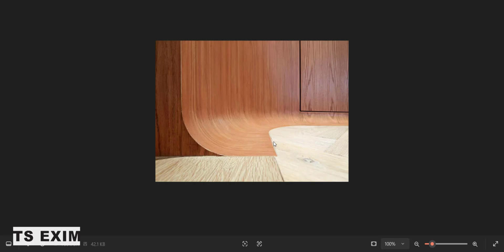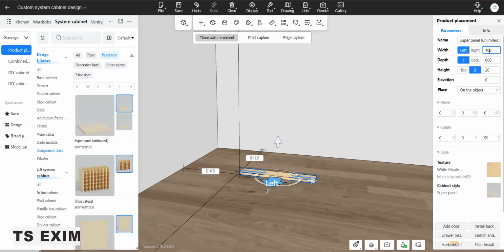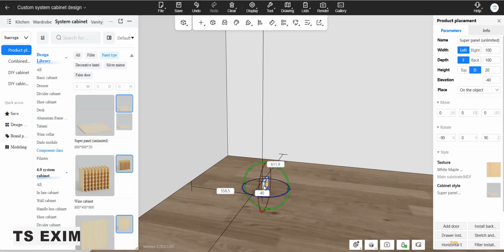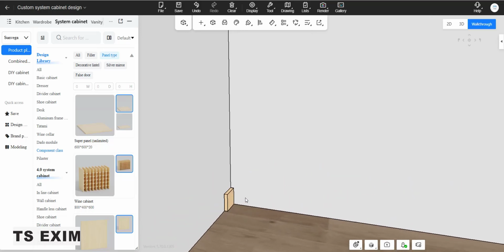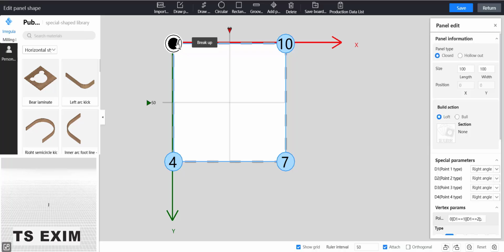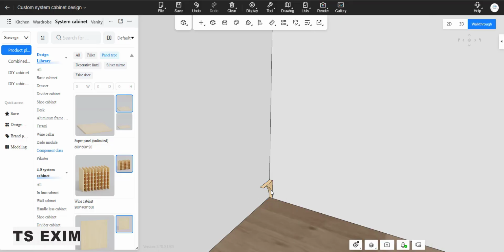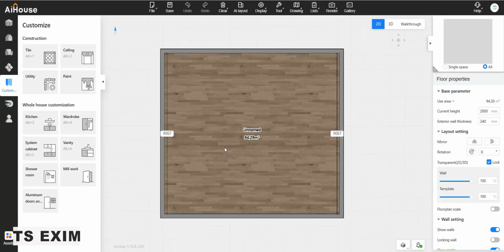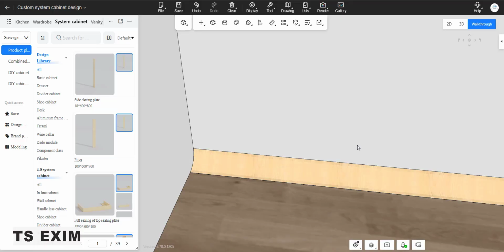[System Cabinet FAQs] V5+ - Curve Edge Floor